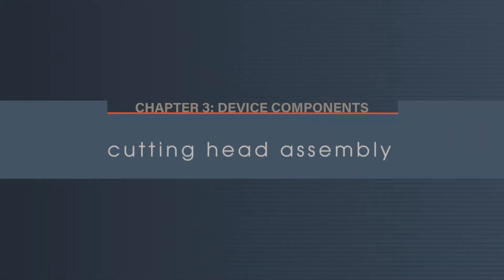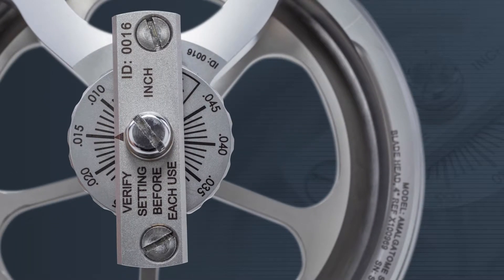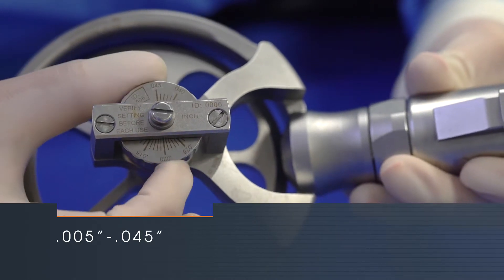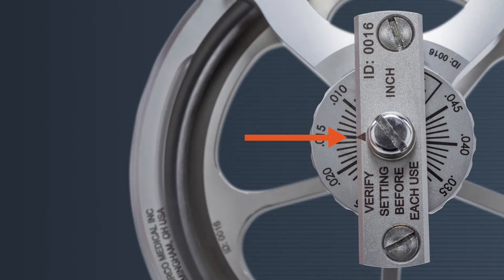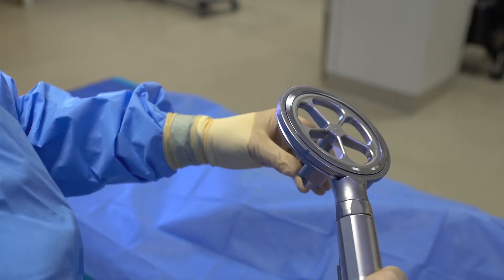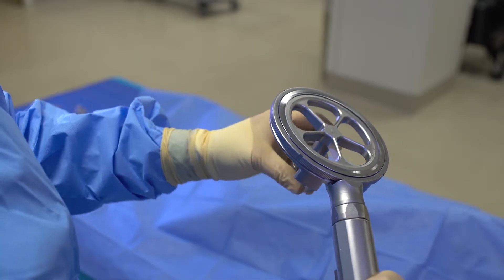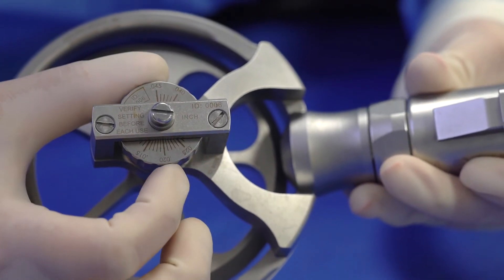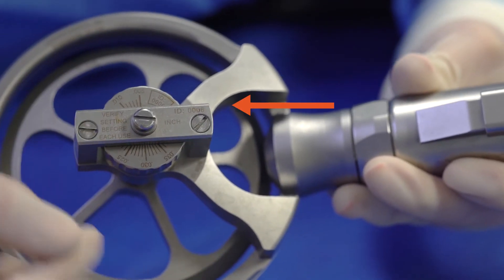Chapter 3.4 Cutting Head Assembly